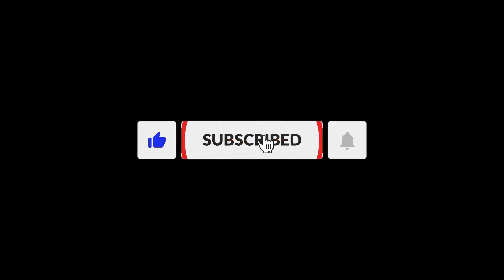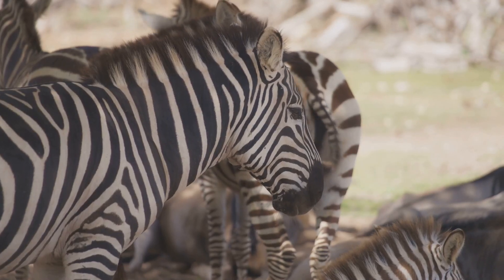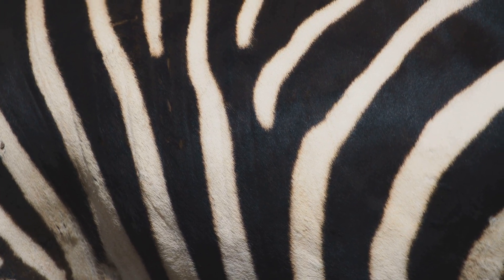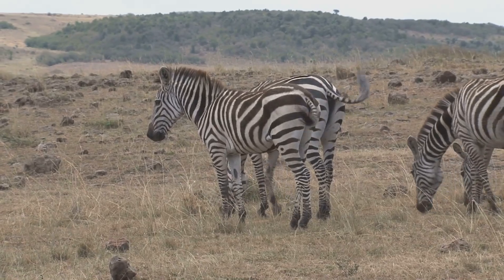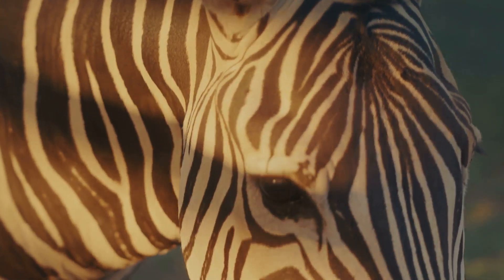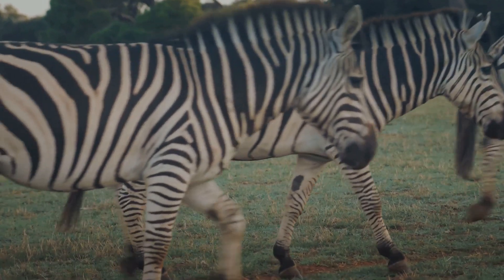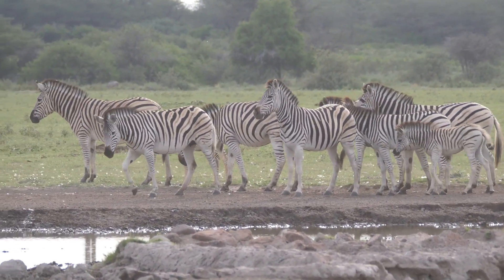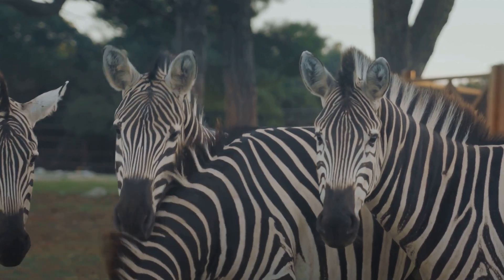Why Do Zebras Have Stripes? The Fascinating Truth!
Have you ever wondered why zebras have stripes? This fascinating question has intrigued scientists for decades. In this video, we uncover the truth behind zebra stripes and their unique patterns. Are they for camouflage, protection from predators, or something else entirely? Explore the incredible purpose of zebra stripes, their role in survival, and how these patterns may be one of nature's most brilliant adaptations. Learn about zebra camouflage, evolutionary biology, and the many theories surrounding why zebras are striped. Join us to discover unique zebra facts and the secrets behind their stunning appearance!